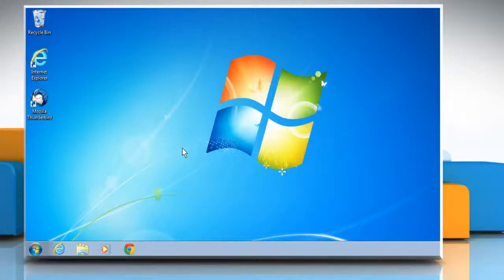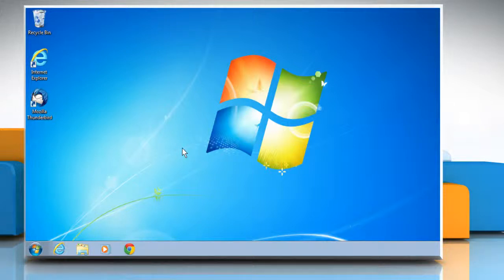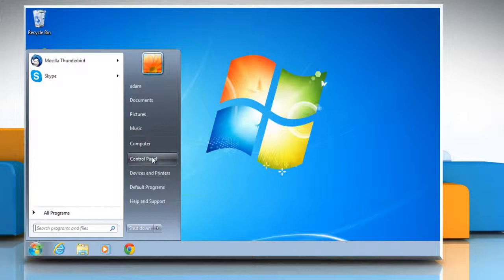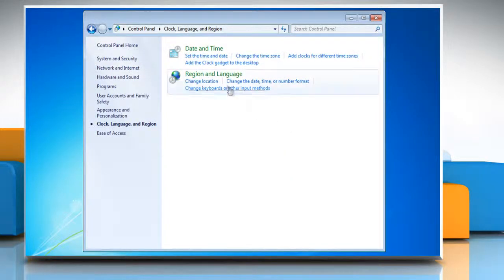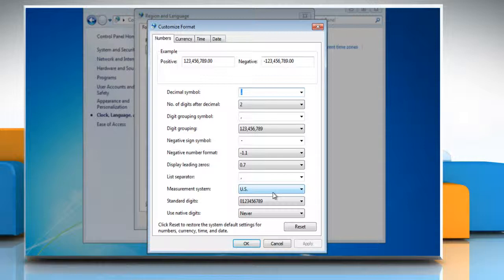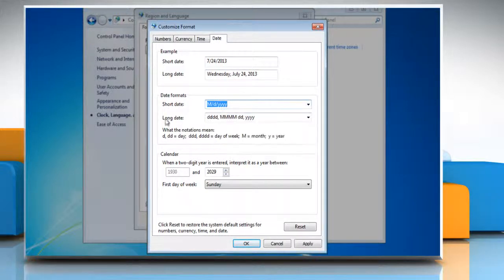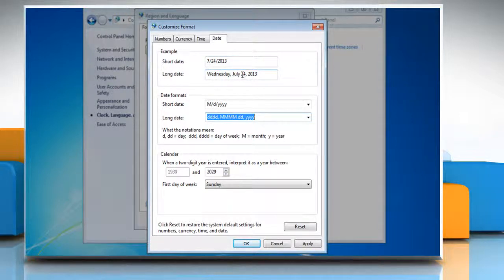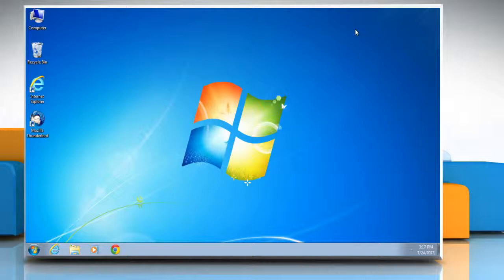How to change the Date Format in the Mozilla® Thunderbird Calendar on a Windows® 7 PC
Looking for methods to change the date format in the calendar of Mozilla® Thunderbird on a Windows® 7-based PC , just follow the easy steps shown in this video.